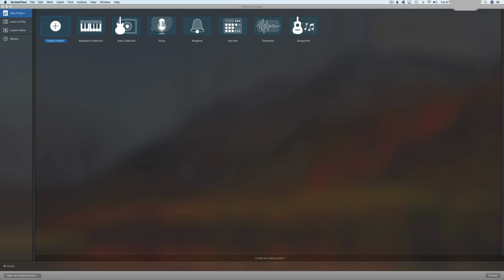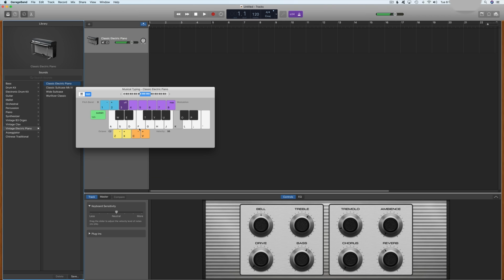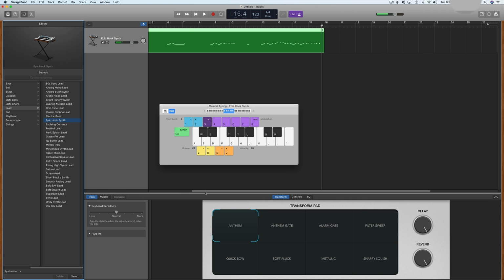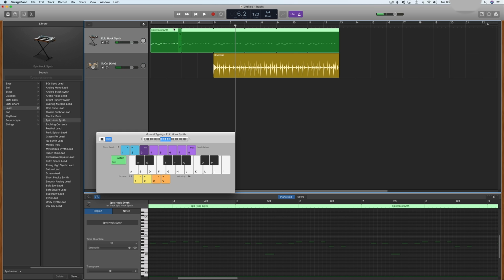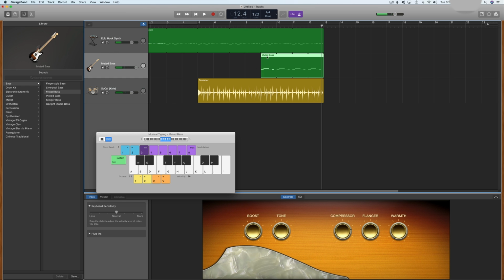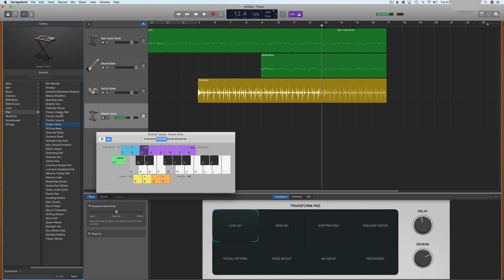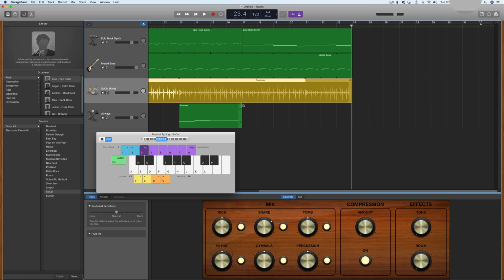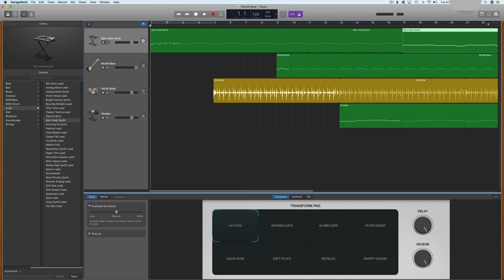Garage Band Tutorial (A Short Song In My Style)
Today I try out a quick tutorial video just to see what happens, in this video I teach you how to make a song in my style.
If I speak to quickly or this video is plain terrible, give me a break, its my first try!

Thanks to Juanoko for the Idea!